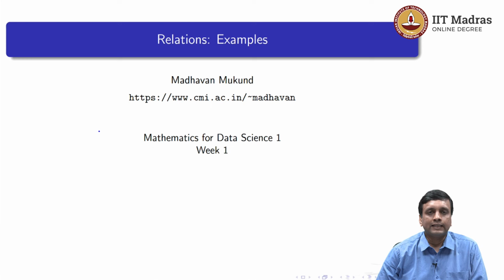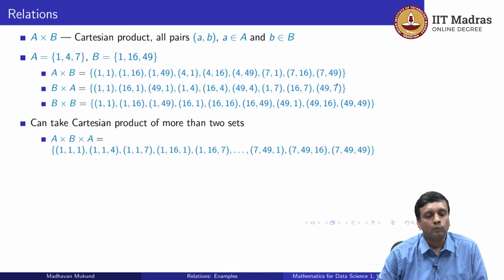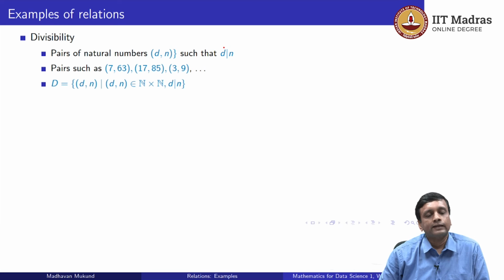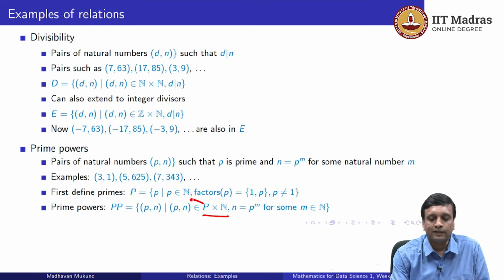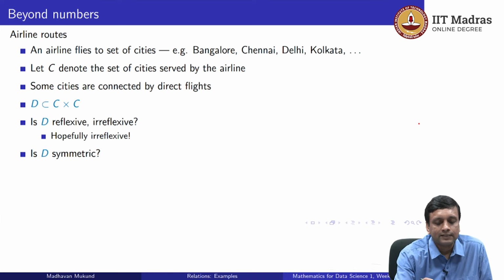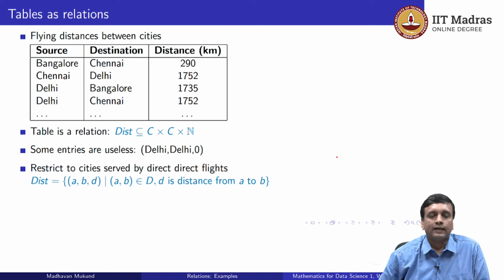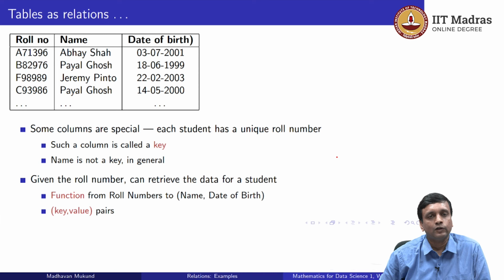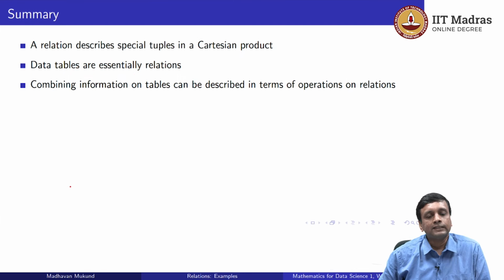Lec 7 A - Relations: examples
Prof. Madhavan Mukund
Department of computer science,
Chennai Mathematical Institute.

Concepts covered: Relations.

Learning outcomes:
1. List the number of elements in the cartesian product of two finite sets.
2. Interpret relations as a subset of the cartesian product.
3. Represent data tables as relations. IIT Madras welcomes you to the world’s first BSc Degree program in Programming and Data Science. This program was designed for students and working professionals from various educational backgrounds and different age groups to give them an opportunity to study from IIT Madras without having to write the JEE.  Through our online programs, we help our learners to get access to a world-class curriculum in Data Science and Programming.